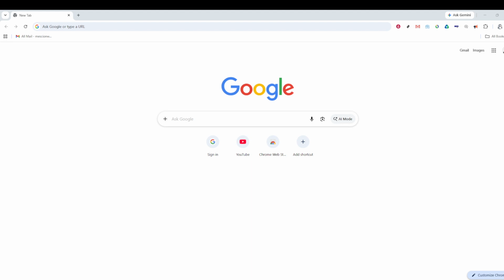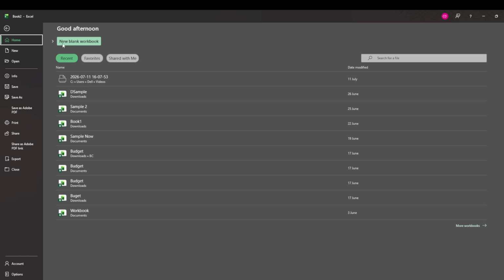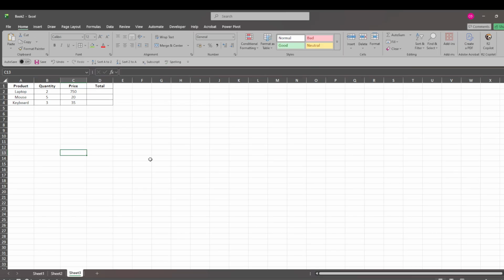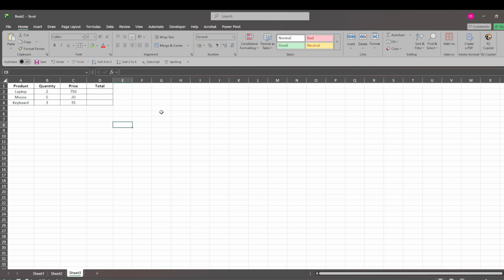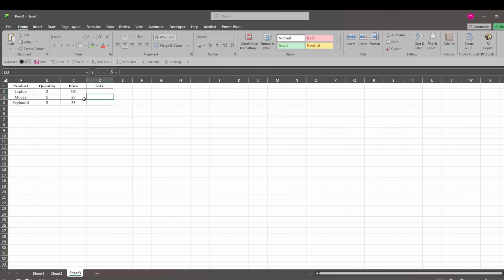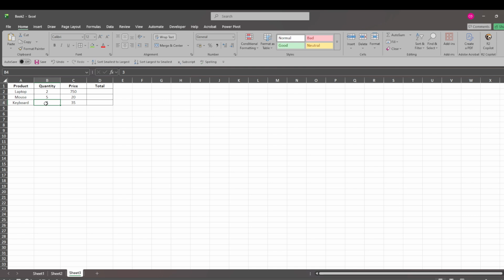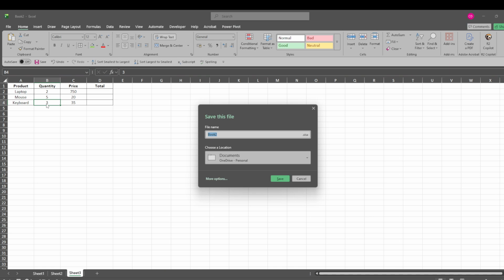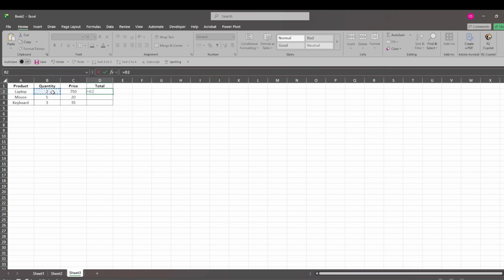Introduction to Microsoft Excel: Beginner's Guide [2026 Easy Guide]